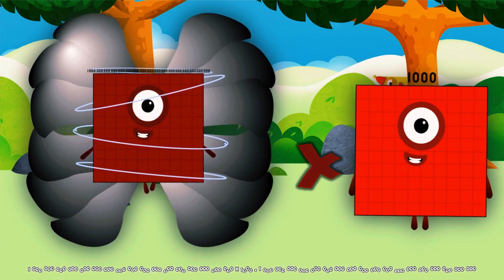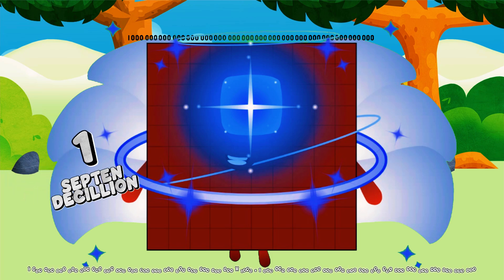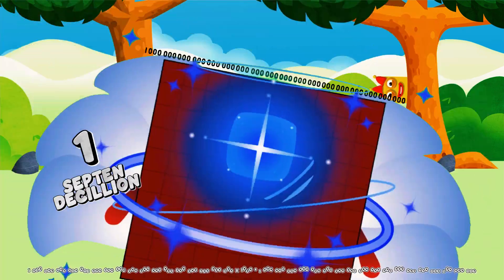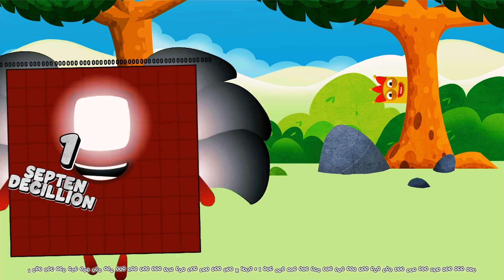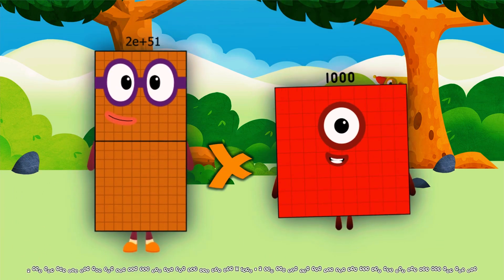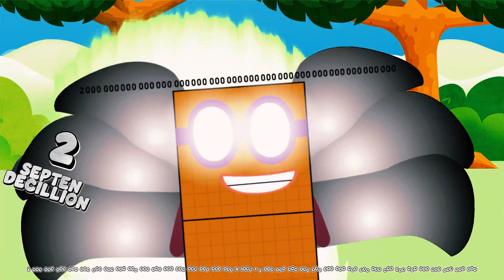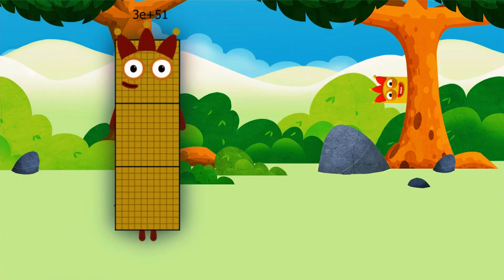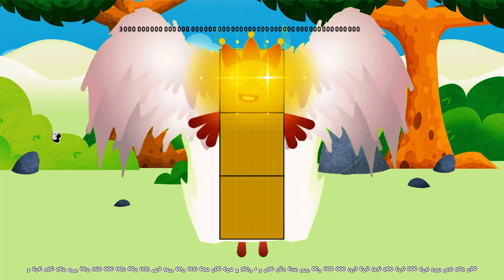FUNNY NUMBERBLOCKS MULTIPLICATION Full Sedecillion | BIG NUMBERS MULTIPLY GIANT NUMBER @ColorArt_id​